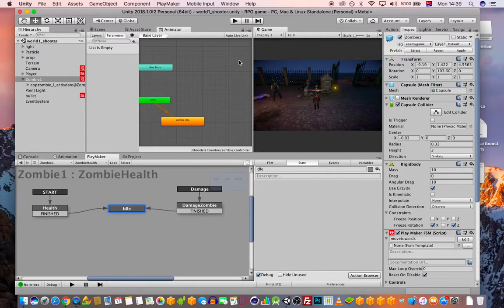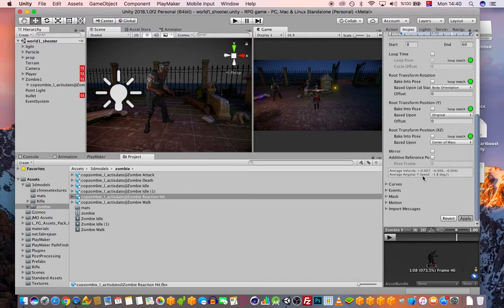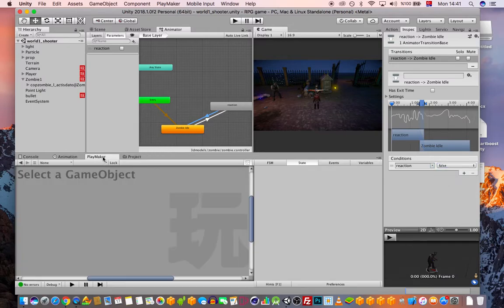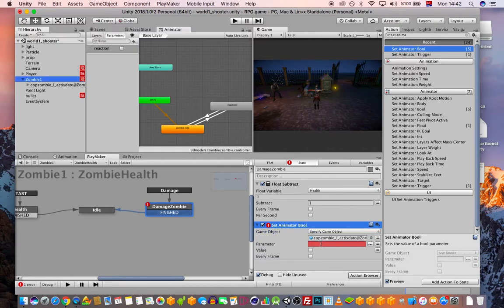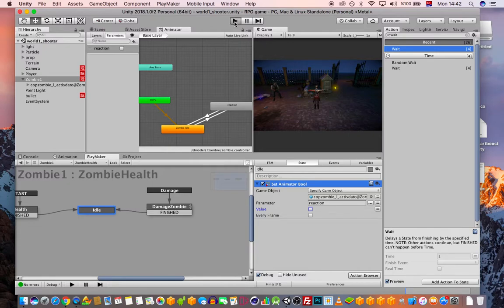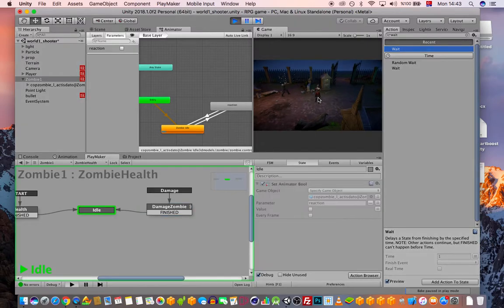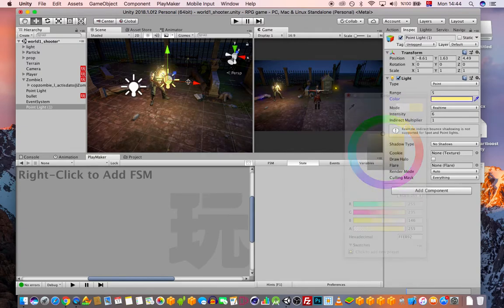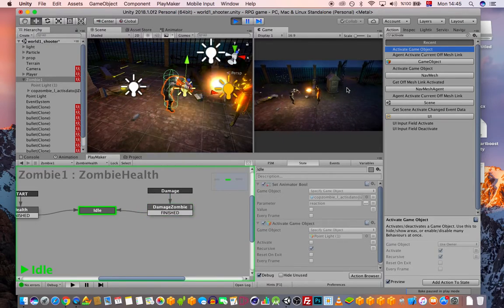Unity and Playmaker - Make 3D Zombie Shooter Without Coding! - Part 20 - reaction and strobe effects